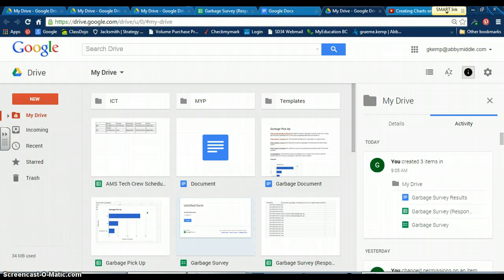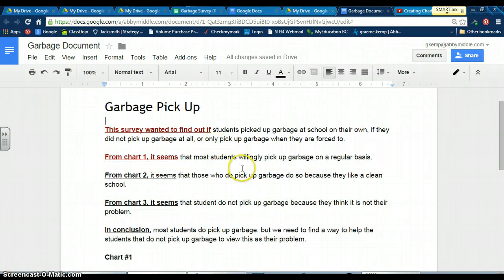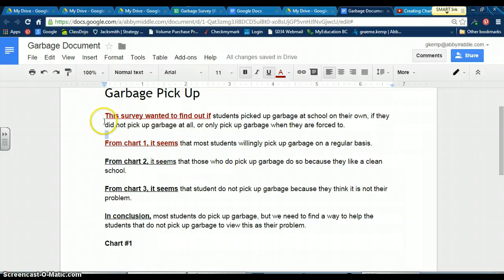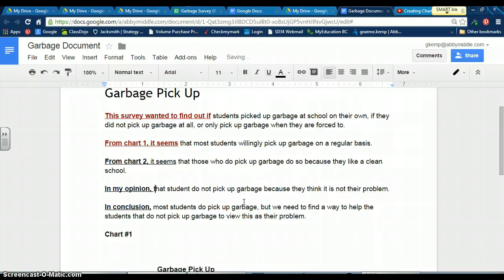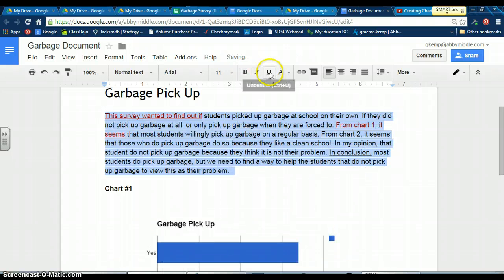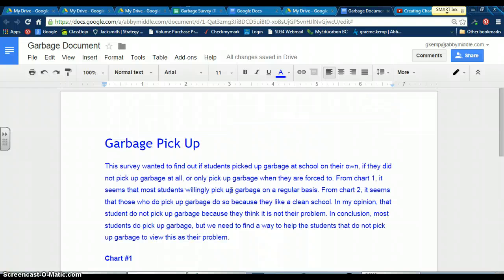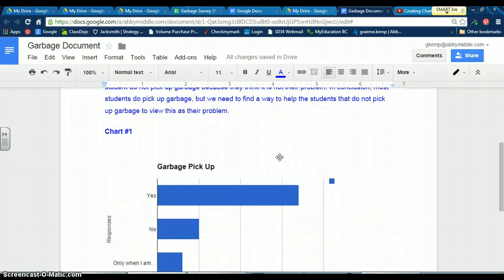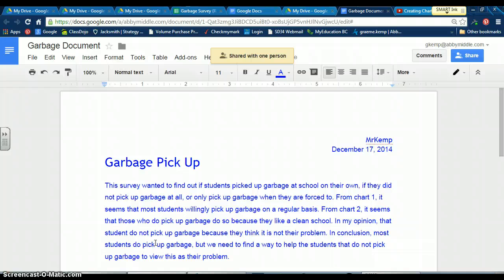Survey Paragraph Expectations and how to share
Students are shown what is expected for the survey paragraph and how to share with Mr. Kemp